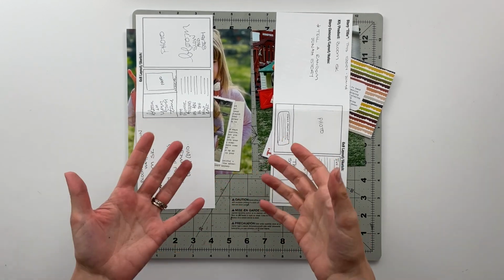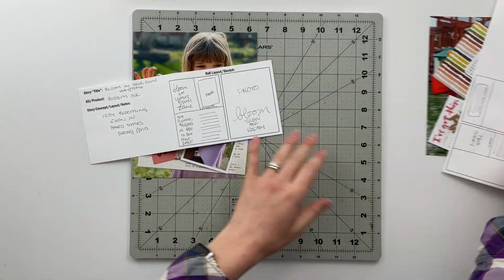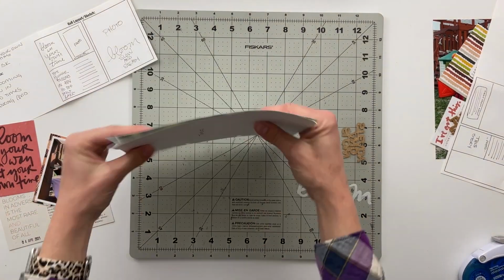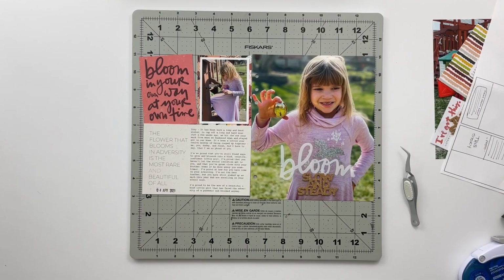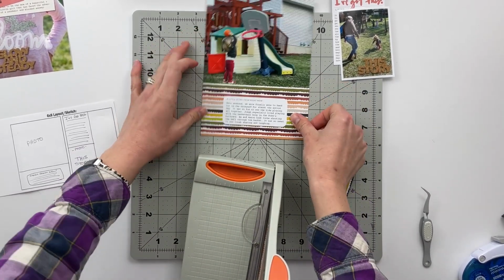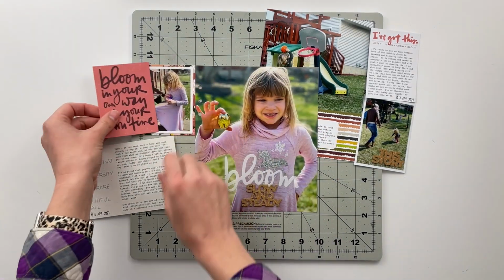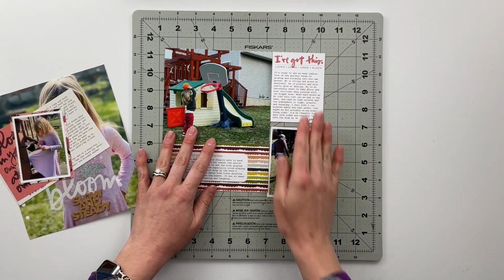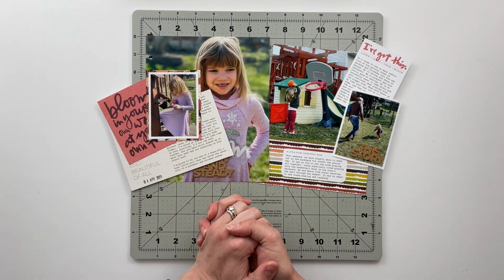Scrapbook Story Album Process | Ali Edwards "Bloom" | StoryKitCrush | Project #2 & 3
If you love buying scrapbook supplies but often find yourself not using them, then this series is just for you! StoryKitCrush is a challenge created to encourage us use the products we love to get more stories told in our albums. This month, I am crushing the Bloom Story Kit and I would LOVE to have you play along!

To learn how to add text to your physical cards via your computer/printer, check out my tutorial video

Roller Date Stamp